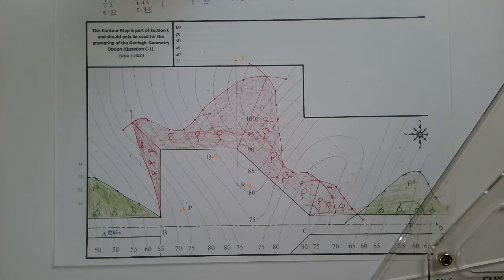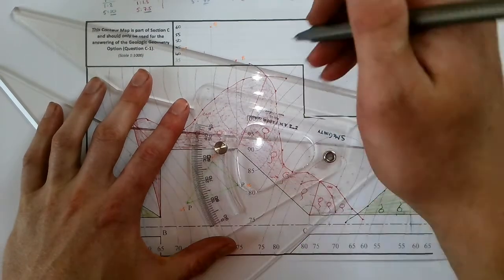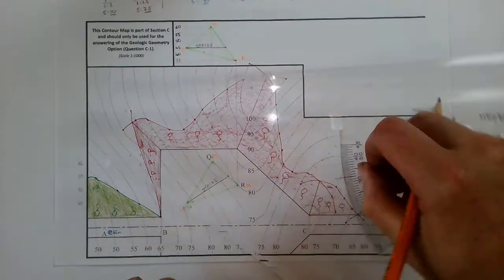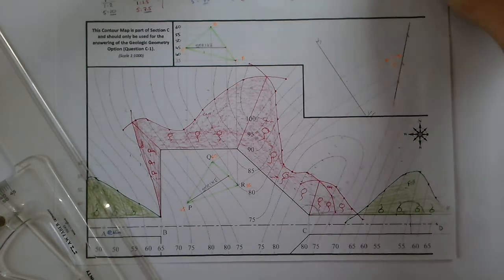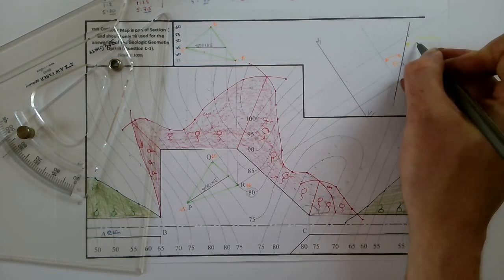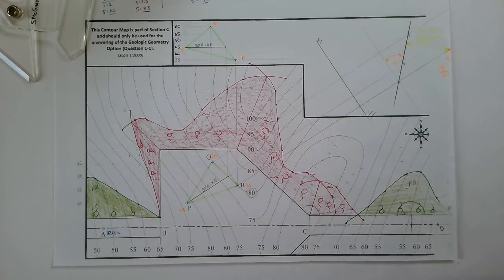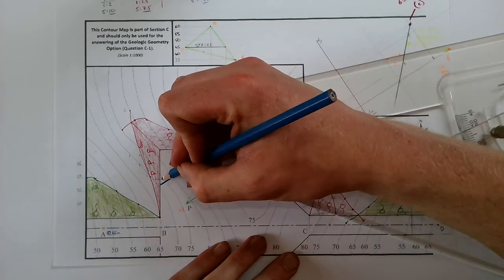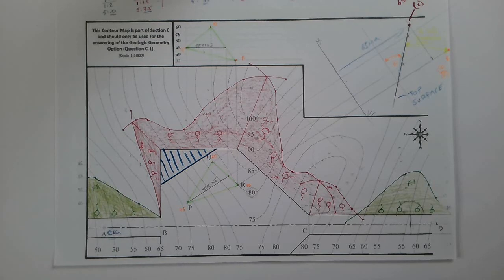2018 Geologic Geometry b and c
2018 Question C1, Geologic geometry parts b and c.